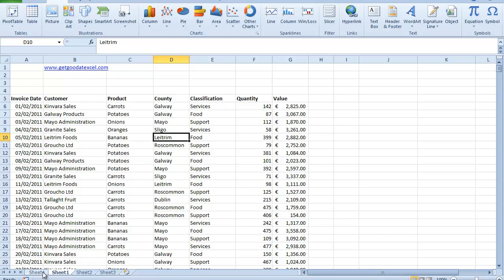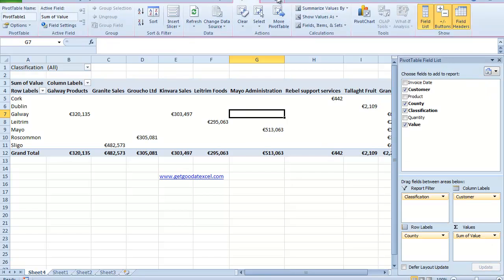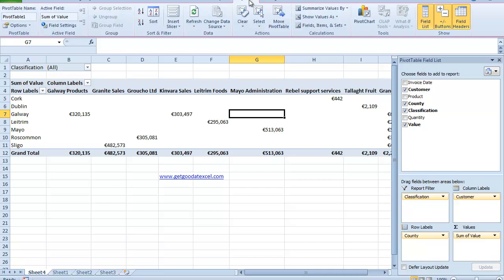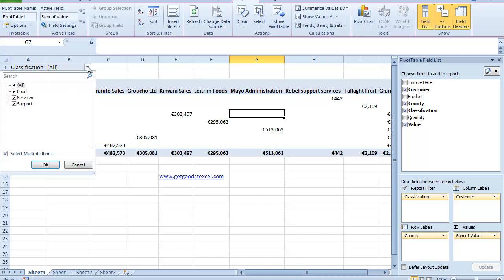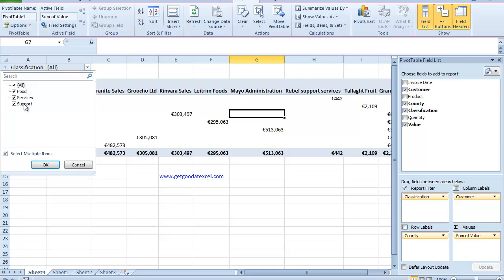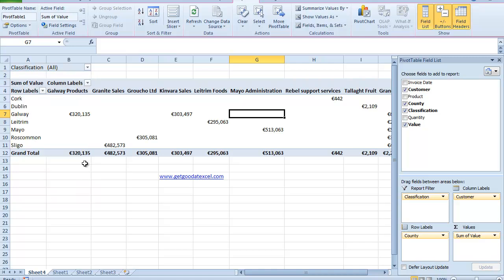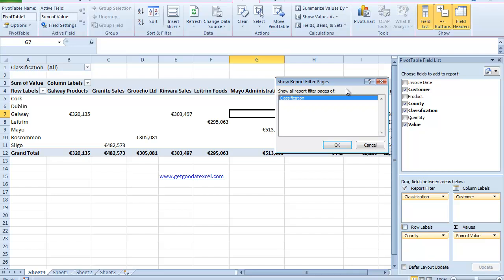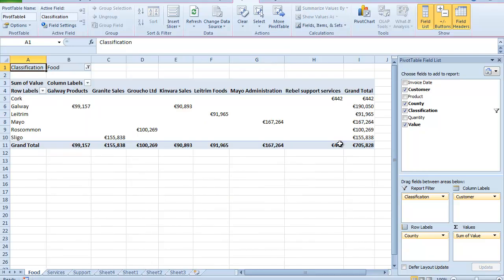SumIF function in Excel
This video shows you how to use this lesser known function allows you to add numbers from a range based on the criteria you give the function.